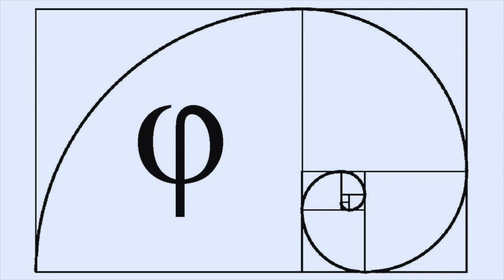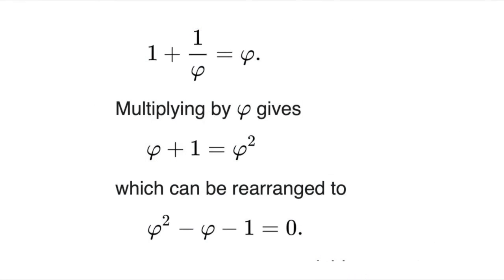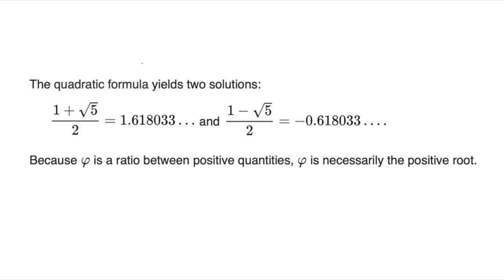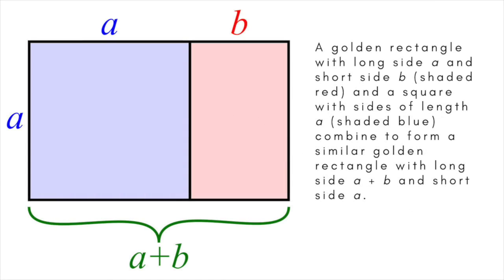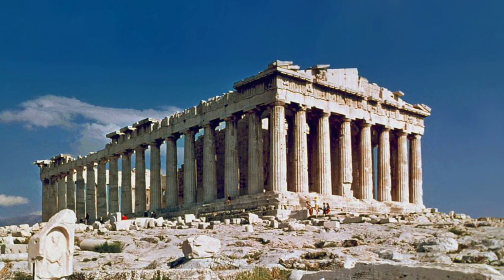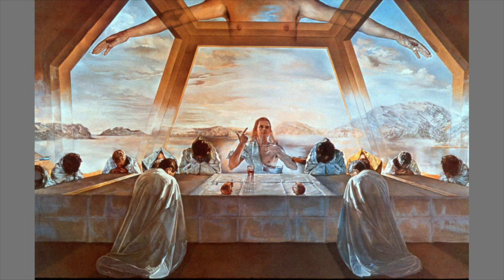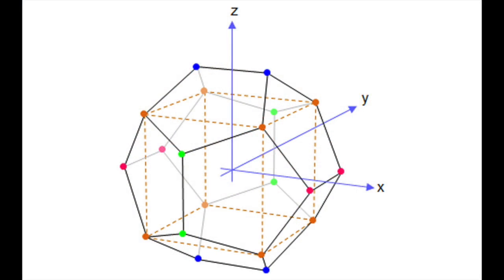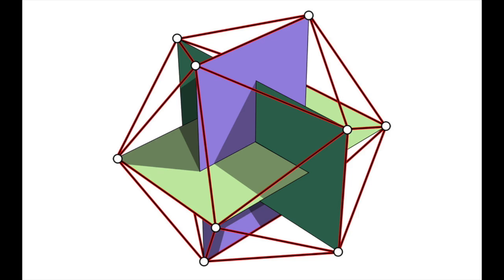The golden ratio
The golden ratio is a remarkable number that, like pi and e, pops up all over the place in mathematics.